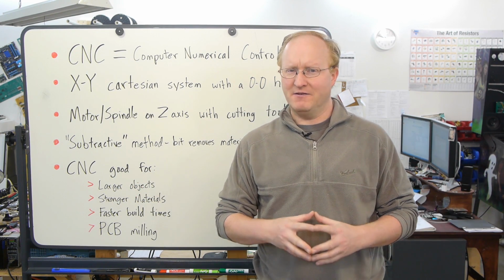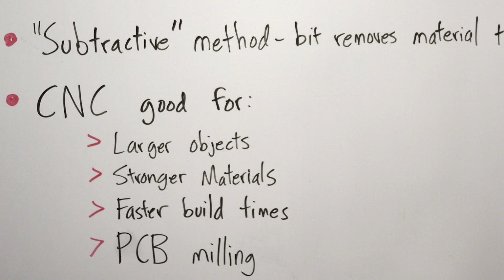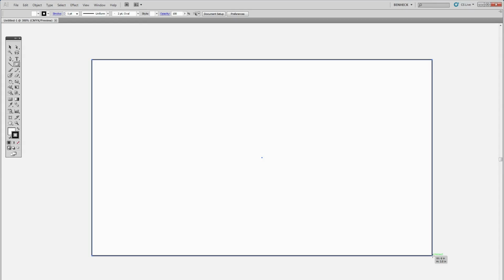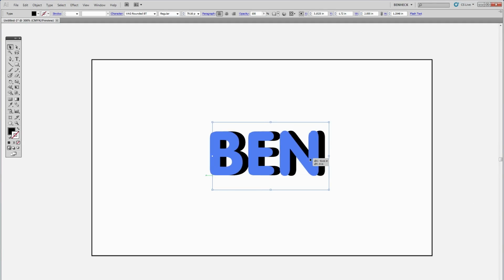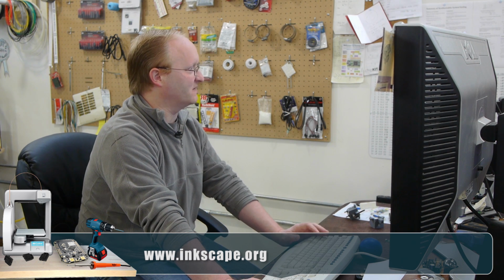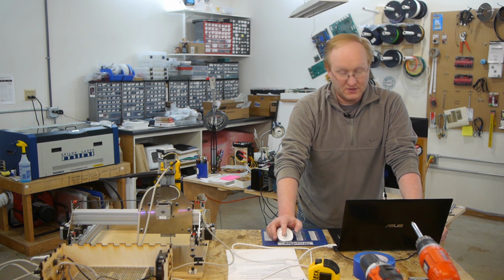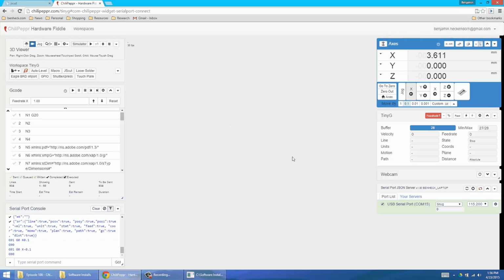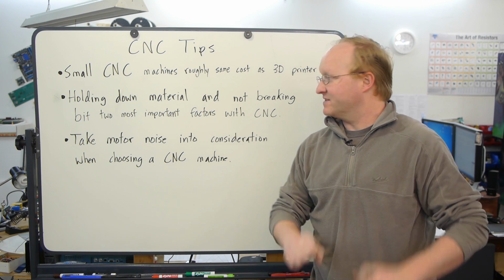Ben Heck’s CNC Router Tutorial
In this episode Ben explains the ins and outs of CNC milling using only a Shapeoko and a laptop. Areas of focus include an overview of the parts, creating design files, execution and other CNC tips.